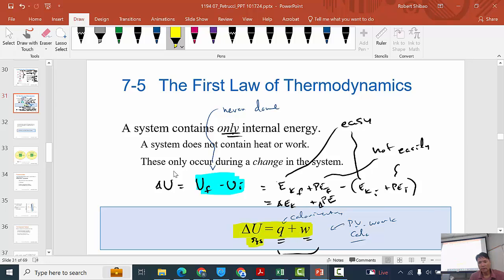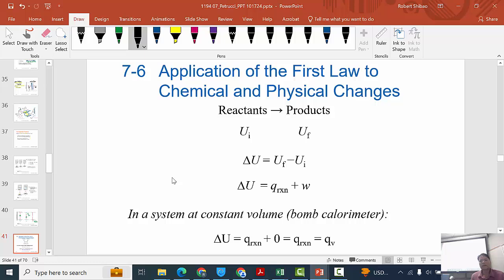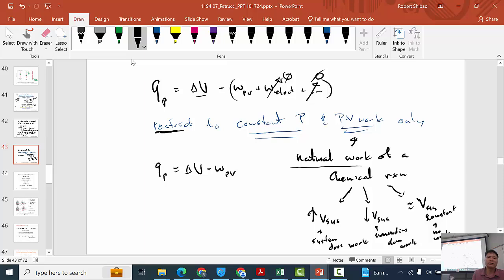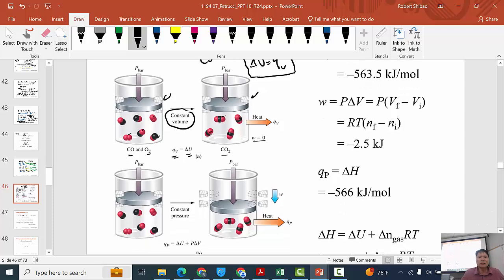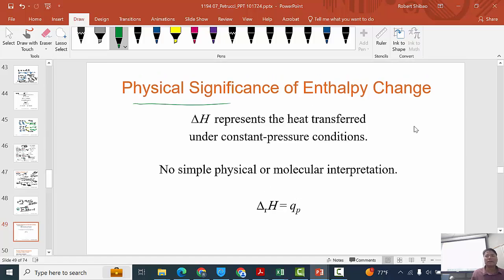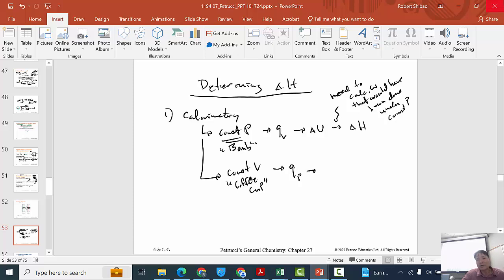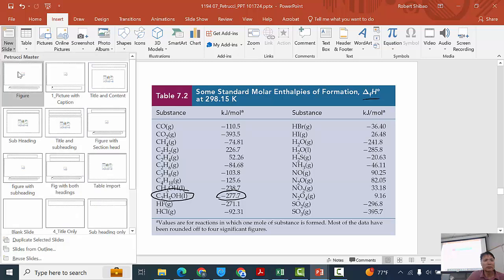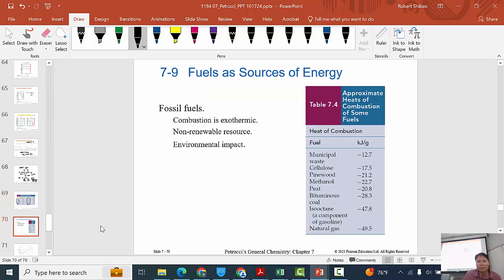Chem 1A Ch 7 extra lecture 1